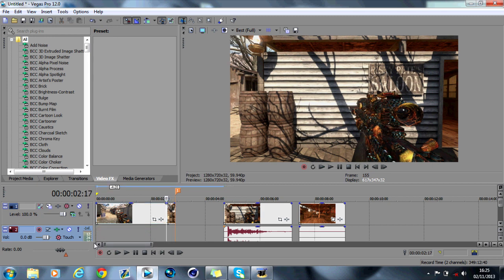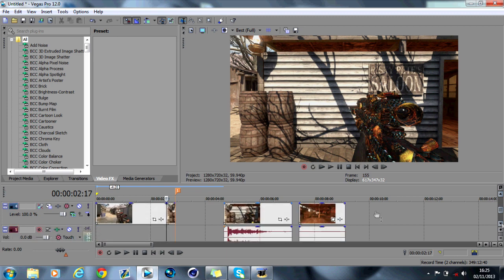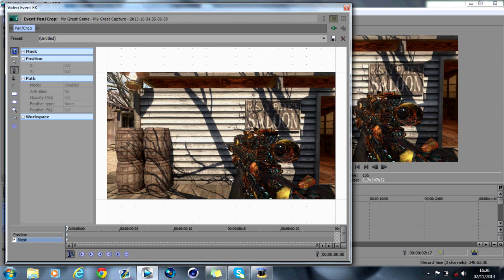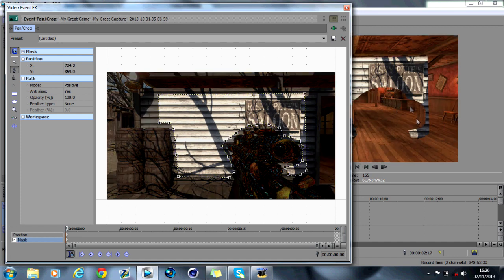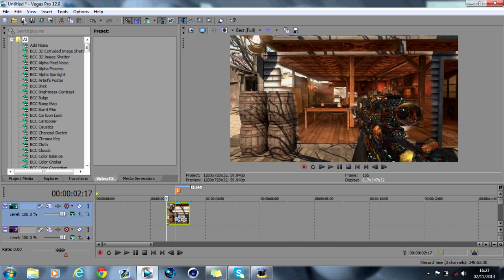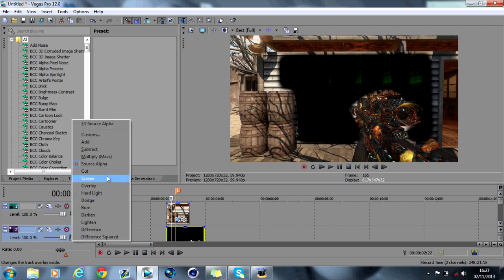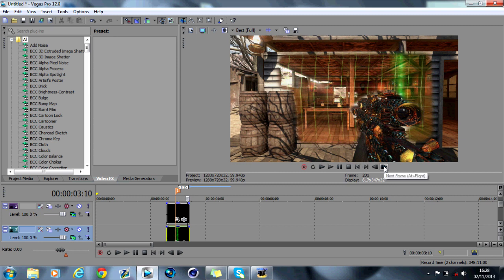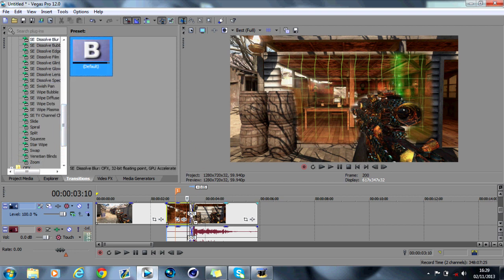Sony Vegas Tutorial- Xray/Scan Tutorial (Marathon 1)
READ: This is Part 21 of my sony vegas montage effects editing series. its a tutorial on the XRay vision or See through wall/Scan Effect. Download below!!